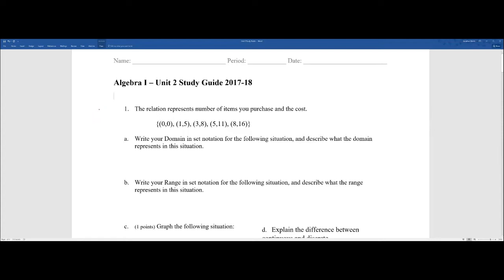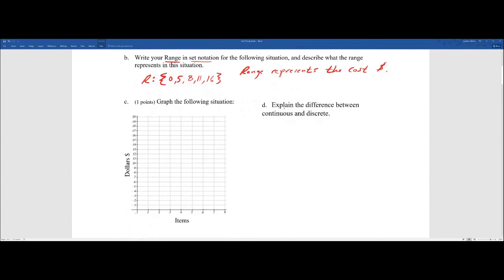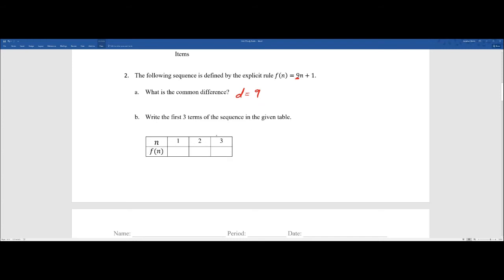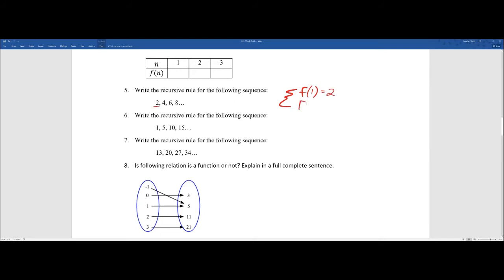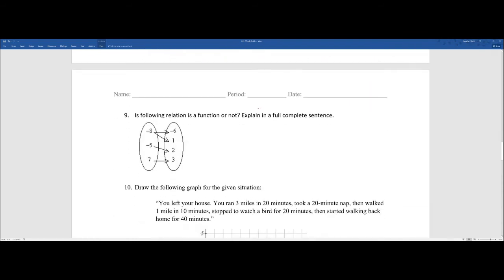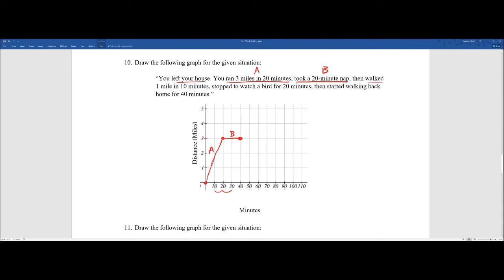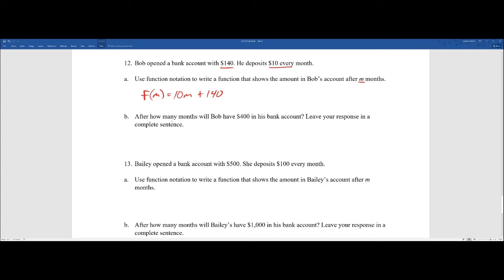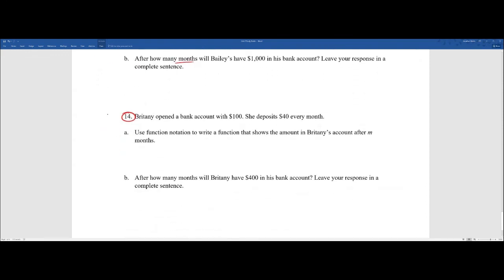Algebra I Unit 2 Study Guide